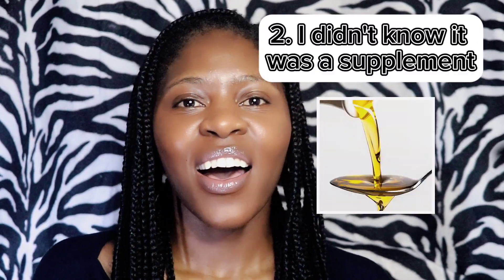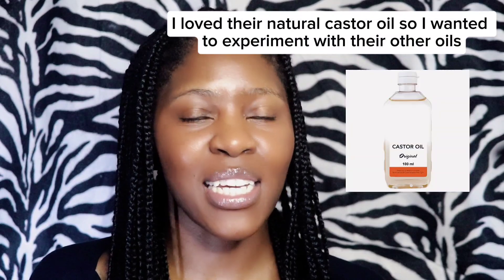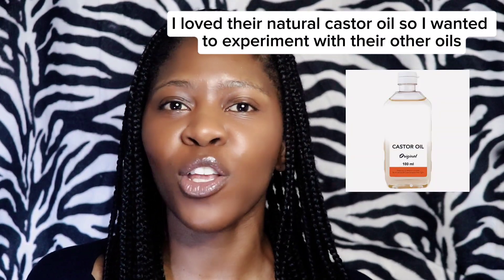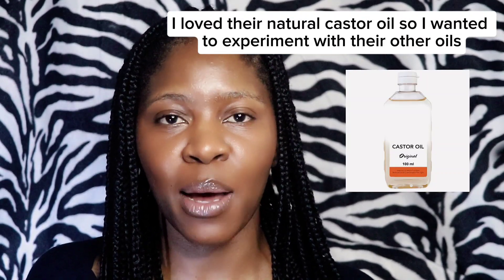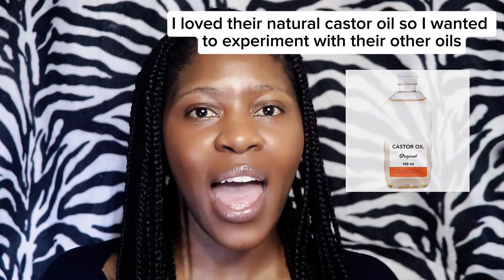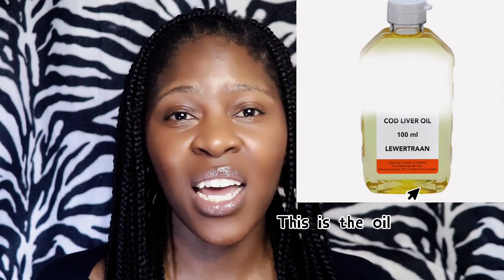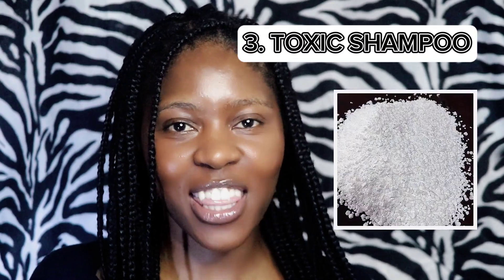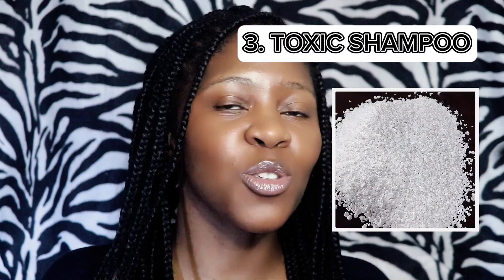I put FISH in my NATURAL HAIR | South African YouTuber | 4c Hair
Let's laugh at all the cringe moments that came from my biggest hair fails, learning the rights and wrongs of natural haircare.

BLESSINGS,  LOVE, LIGHT.